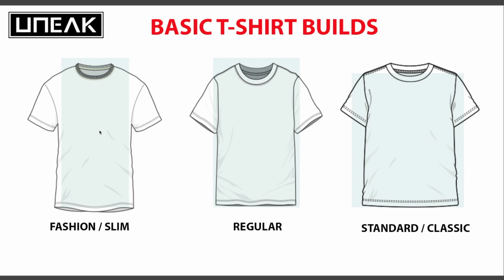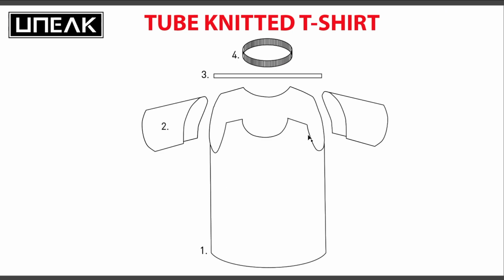What blank T-shirts should you use for your brand.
Welcome back to How To Start A Clothing Brand- A Step By Step Process, today's episode is Which blank T-shirts to use for your brand?

A frequent question I get asked is which blank t-shirts should I use? With so many options available and so many manufacturers, it can get a bit confusing. I wanted to explain the differences in the widely used t-shirt blanks that are available. The different kinds of builds, fabrics, weights, colors, labels, and much more.

I also cover the kind of print feel and things to watch out for on embellishing the different options available. There are many brands and manufacturers in the market, so I wanted to cover what the main manufacturer options are.

Hopefully, by the time you finish this video, you will have enough information to move forward on deciding which blanks you should use for your brand.

How to start a clothing brand a step-by-step process is a video series put together by Randy Adlawan, the president and a designer at Uneak Design. Uneak Design is a company that designs and prints for many apparel brands as well as has 3 of its own in-house brands that sell Online, through disturbers, and directly to consumers.

Timecodes
0:00 - Intro
1:41 -Which T-shirt Builds to choose from.
3:38 -Tubular or side seamed?
5:54 -Seamed T-shirt Examples
7:16 -Type of t-shirt fabrics
8:32 -Print feel (hand feel) on the shirt
10:21 -Embroidery-patches
11:07 -Neck Labels on the shirts
13:15 -Available Colors for the shirts
17:21 -Samples

Join the new Closed Facebook Group " How To Start a Clothing Brand",
where we can further discuss topics, share resources and connect with brands: